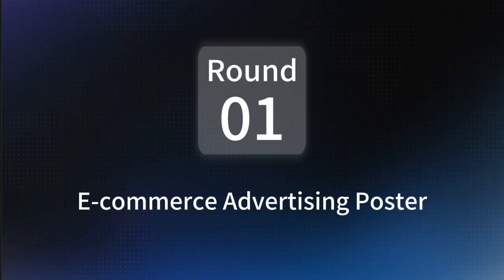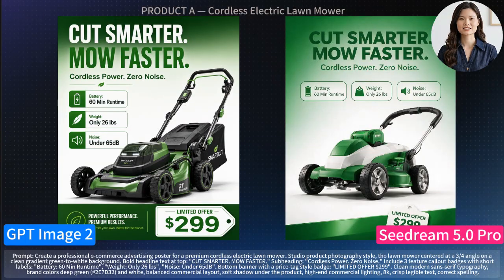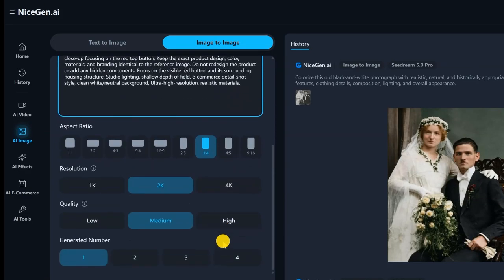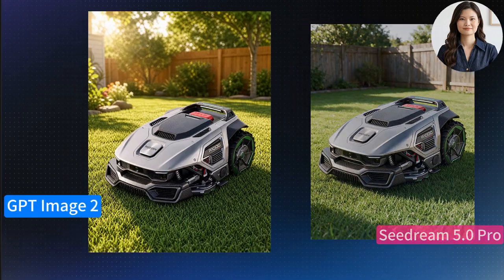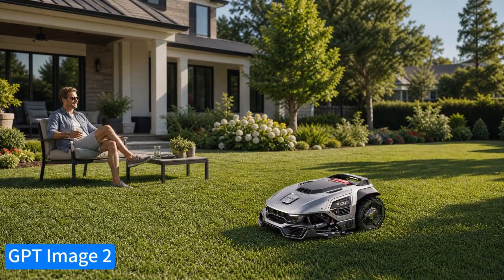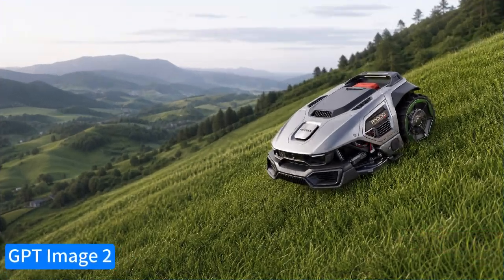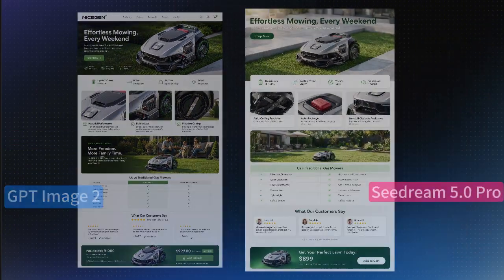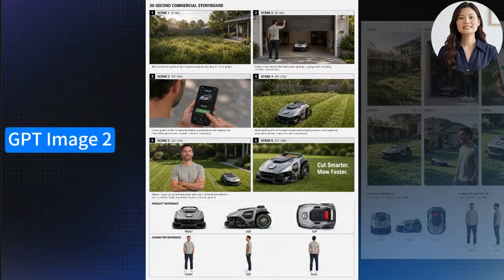GPT Image 2 vs Seedream 5.0 Pro: Which AI Image Model Actually Creates Better Ads?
In this video, I put Seedream 5.0 Pro against GPT Image 2 through a series of real-world advertising and e-commerce design tests.
Rather than asking which model creates the prettiest images, I tested what professionals actually need: accurate prompt understanding, clean typography, strong layouts, product consistency, realistic scenes, and production-ready results.
From ad posters and product shots to e-commerce pages and commercial storyboards, both models face the same challenges under identical prompts. All prompts are displayed on screen, so you can follow along and run your own tests.

0:00 Introduction
0:45 Round 1: Advertising Posters with Real Text
3:04 Round 2: Close-Up Product Shots
4:20 Round 3: Background Generation
5:30 Round 4: Usage Scenario Generation
7:46 Round 5: E-Commerce Product Detail Page
8:53 Round 6: 30-Second Commercial Storyboard
9:44 Final Verdict and Takeaways

--Coffee Poster Prompt:
"Create a premium e-commerce advertising poster for a compact espresso coffee machine. Minimalist studio background, warm beige and matte black color palette. The coffee machine positioned center-right with a coffee cup catching a pour shot and realistic subtle rising steam. Bold headline: "BARISTA-GRADE. AT HOME." Subheading: "Espresso Perfection In 30 Seconds." 3 feature badges with icons: "15-Bar Pressure", "One-Touch Latte", "Self-Cleaning System". Elegant luxury serif headline font, soft golden rim lighting, high-end product photography, crisp legible text, 8k."
--Close Up Prompt:
"Using the attached lawn mower product photo as reference, generate a product detail close-up focusing on the red top button. Keep the exact product design, color, materials, and branding identical to the reference image. Do not redesign the product or add any hidden components. Focus on the visible red button and its surrounding housing structure. Studio lighting, shallow depth of field, e-commerce detail-shot style, clean white/neutral background, Ultra-high-resolution, realistic materials."
--Change Background Prompt:
"Using the attached lawn mower product photo as reference, keep the product exactly the same — same shape, color, logo, proportions, no redesign — and replace the background with a sunlit suburban backyard lawn, freshly cut grass, wooden fence, soft morning light. Match lighting and shadow direction naturally to the new environment, add a soft realistic contact shadow beneath the product, photorealistic compositing, e-commerce photography quality, 8k."
-- Usage Scenario Prompt:
"Using the attached lawn mower product photo as reference, generate a realistic lifestyle usage scene featuring the exact same lawn mower model. Keep the mower's design, color, branding, and all visible product details identical to the reference. Scene: A modern suburban homeowner relaxing in a spacious front yard on a sunny weekend afternoon while the robotic lawn mower autonomously maintains the large green lawn. The mower is naturally positioned on the grass and actively operating on its own, with no person touching, pushing, or holding the mower. Show a wide-angle view of the full front yard, with a modern suburban house and landscaped garden in the background. The homeowner is casually enjoying the outdoor space, creating a natural sense of effortless, automated lawn care. Maintain accurate product scale, perspective, and realistic contact between the mower's wheels and the grass. Add subtle wheel interaction with the lawn and a natural contact shadow beneath the mower. Ensure consistent sunlight direction, realistic outdoor shadows, and natural integration between the product and the environment. Photorealistic lifestyle photography, authentic suburban atmosphere, natural candid composition, realistic grass texture, warm sunlight, documentary-style outdoor photography, premium commercial advertising quality, high-resolution details, 8k, no distortion, no extra parts, no watermark."